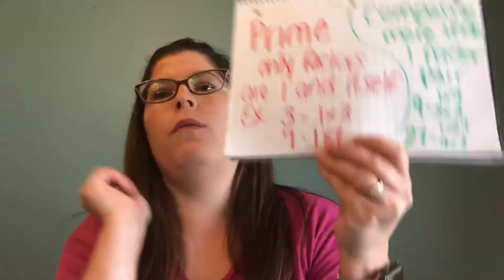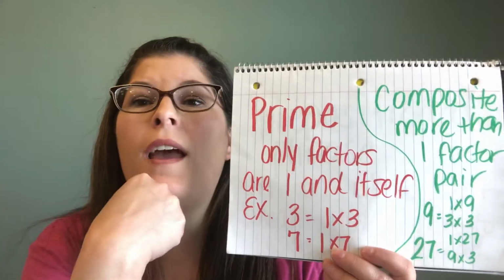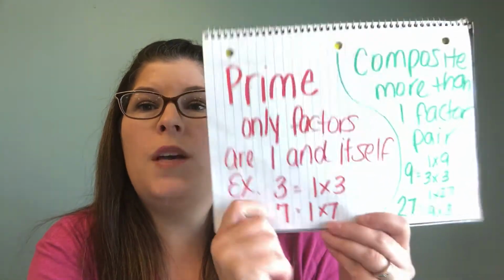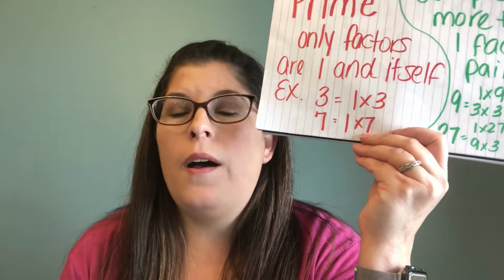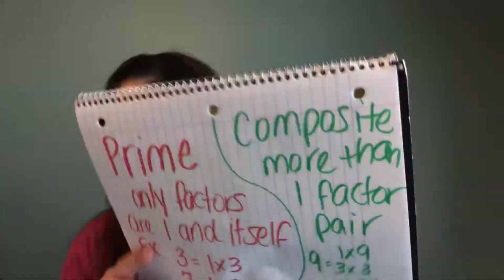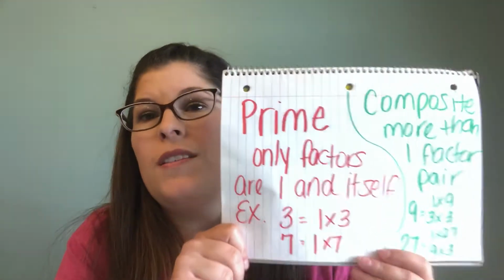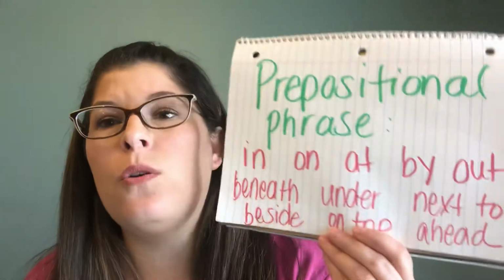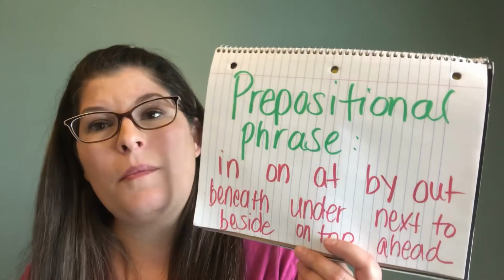Day 10 ELA and Math